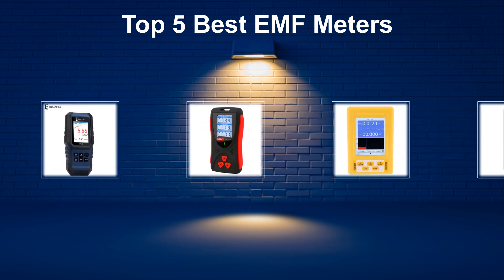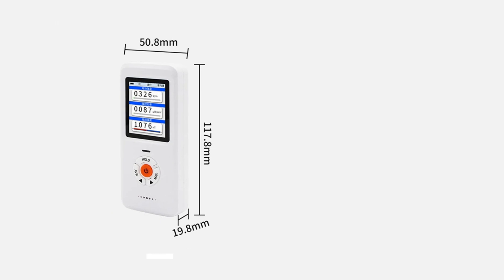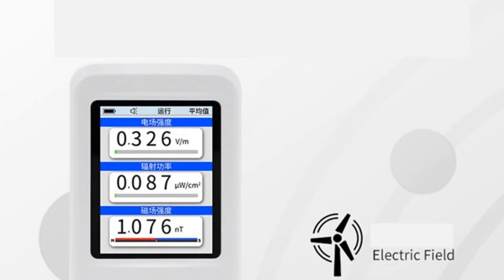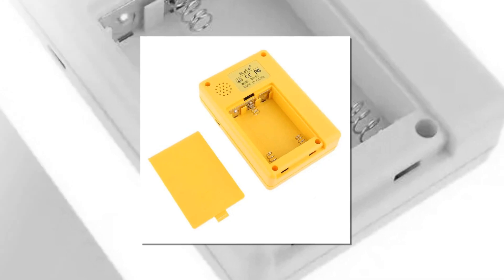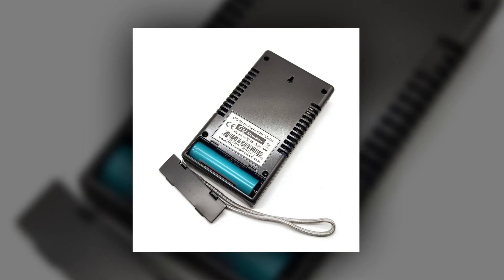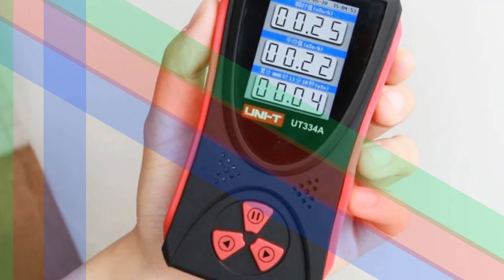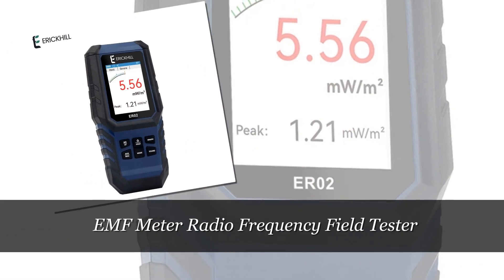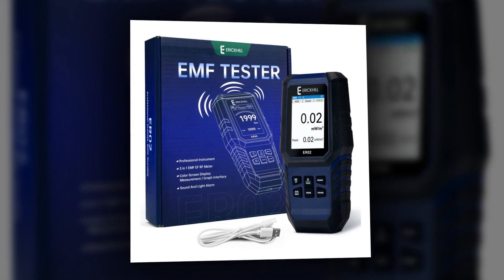Best EMF Detector Top 5 Best EMF Meters In 2024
Today's video, I will explain to you the TOP 5 Best EMF Meters Guides & Review In 2024. I think you will be satisfied to see the review list of our EMF Meters.

.🙂 EMF Meters From Aliexpress 🙂.

.🙂 Full Details 🙂.
5. EMF Meter 3-in-1 Rechargeable Detector

4. BR-9C 2-in-1 Nuclear Radiation Detector

3. EMF Meter 390V2 3-in-1 Detector

2. UNI-T UT334A Geiger Counter

1. EMF Meter Radio Frequency Field Tester

.🙂 Chapters 🙂.
0:00 Intro
0:26 Number Five
1:22 Number Four
2:14 Number Three
3:08 Number Two
3:57 Number One
4:47 Conclusion